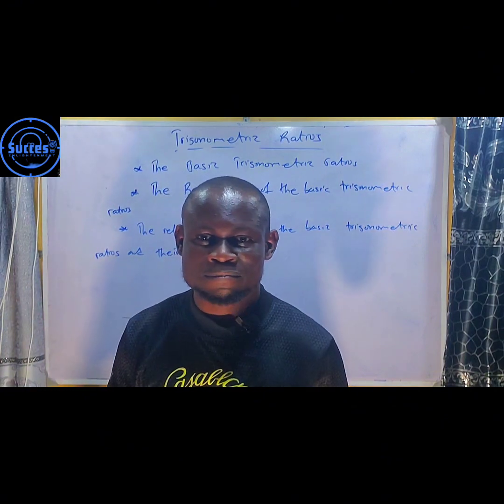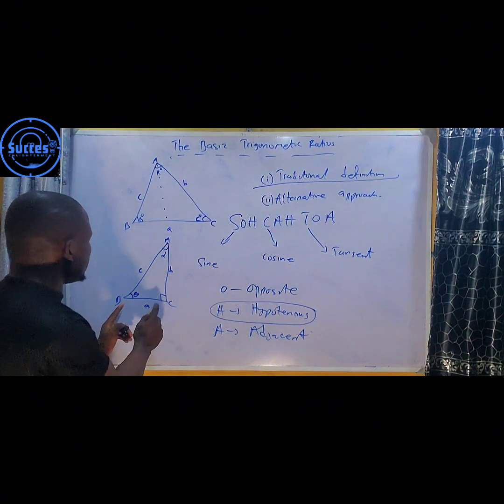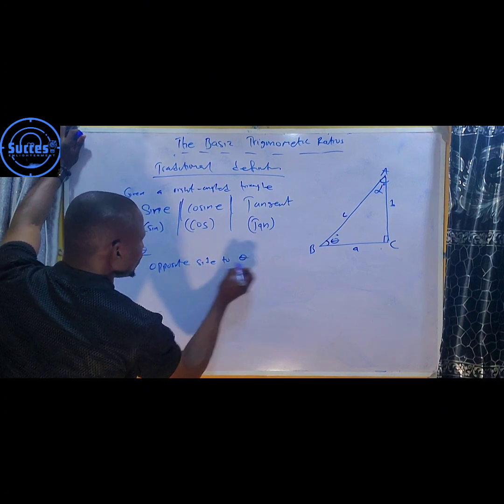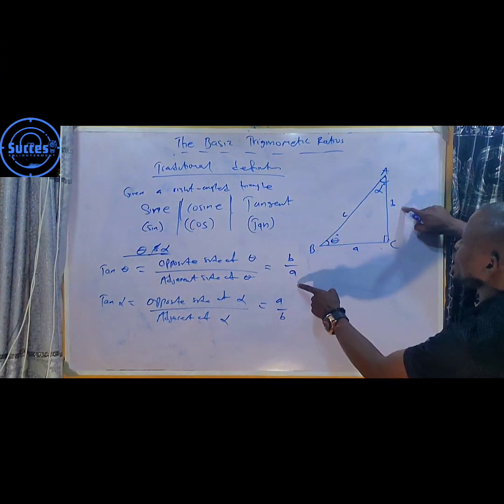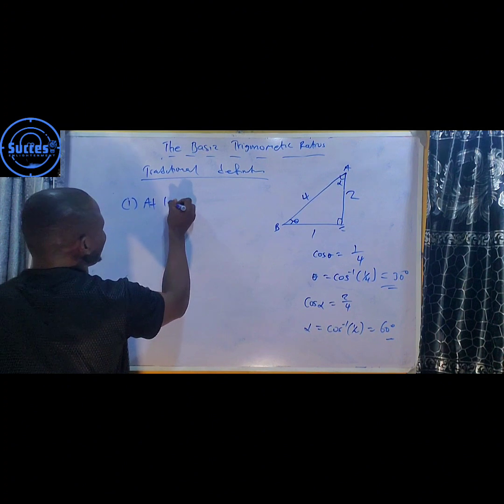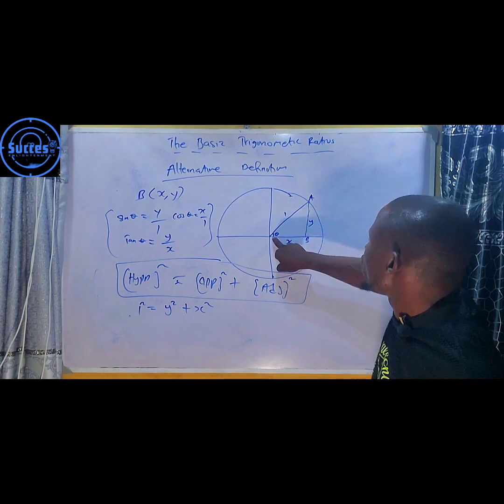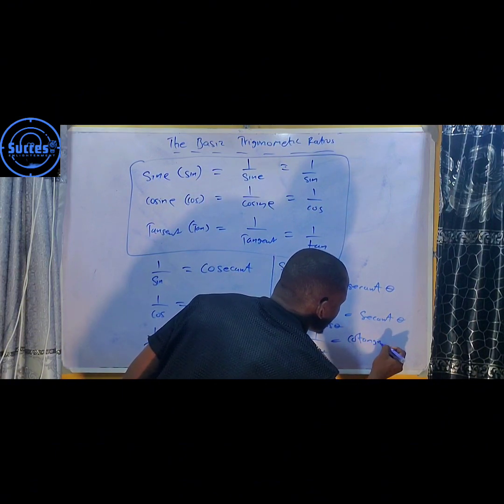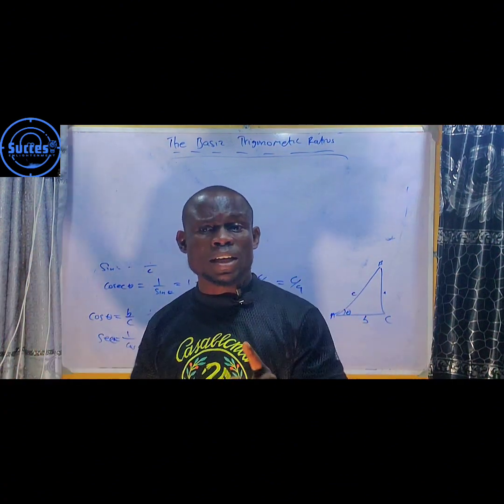Basic and Reciprocal Trigonometric Ratios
basic trigonometric ratios, reciprocal trigonometric ratios, relationship between the basic trigonometric ratios and their reciprocals.